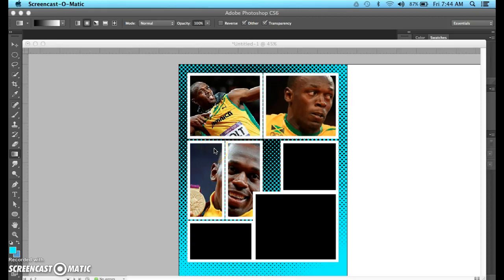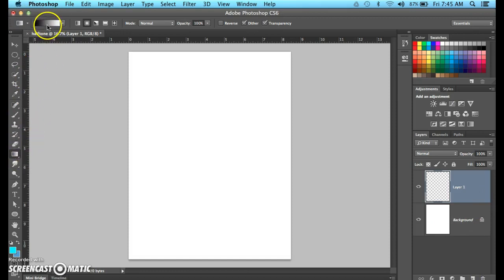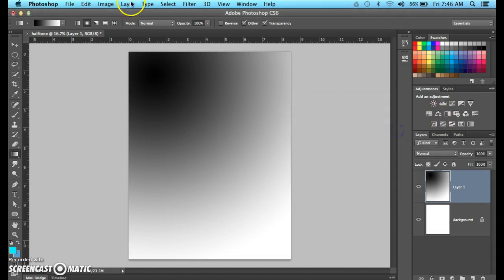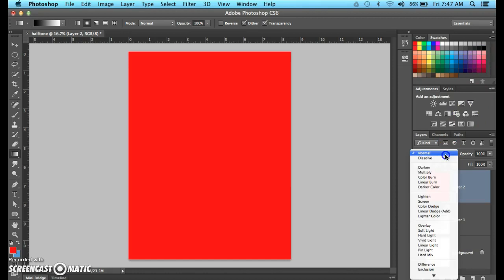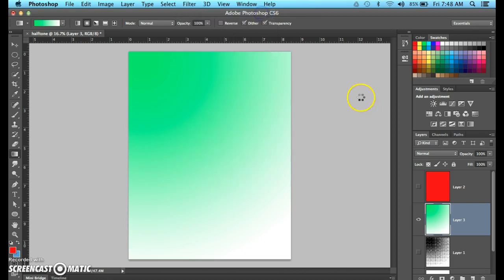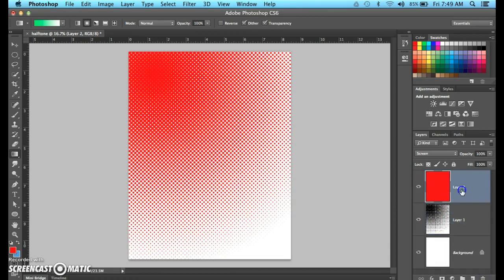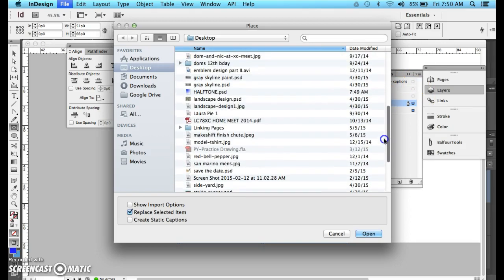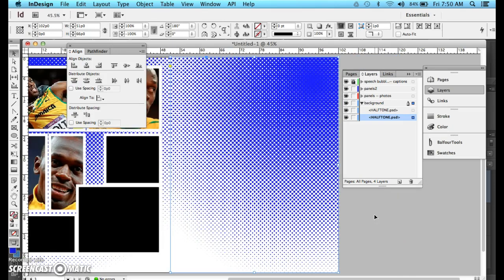Photoshop Halftone for your Comic Background